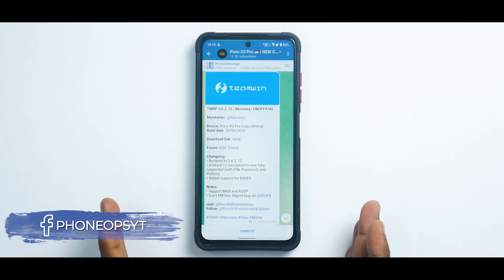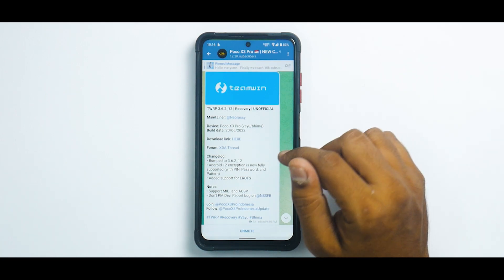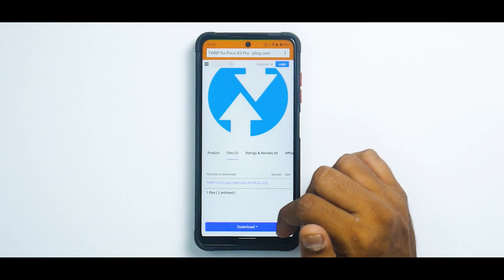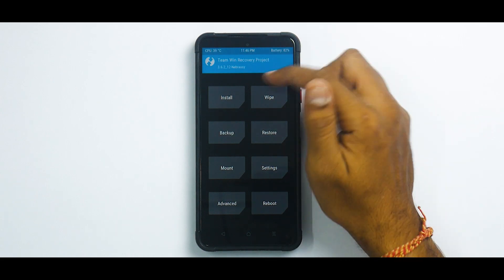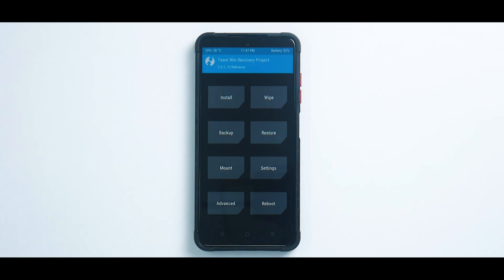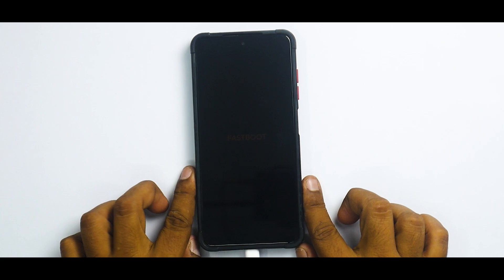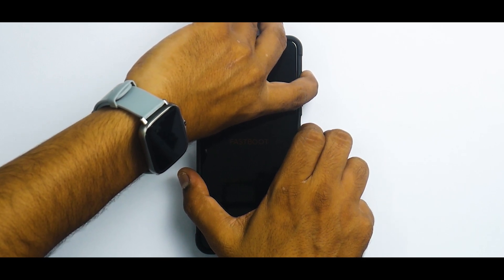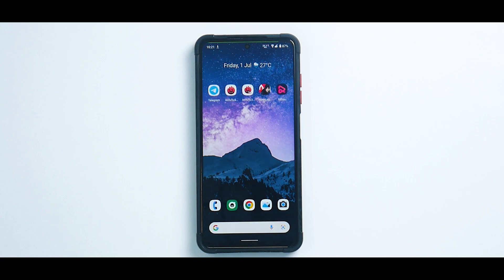POCO X3 Pro TWRP With Complete Android 12 Support & Decryption | Step By Step Install Guide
The latest TWRP for Poco X3 Pro has complete android 12 support with decryption. Watch the complete step by step install guide to know more.

Important Videos :-

1. All entries need to comply with YouTube Community Guidelines and entries which don’t comply will be disqualified.
4. Privacy - All the data we collect from participants will be used only for Giveaway / Contest purposes only. We will not share or sell this data to anyone.
5. All Giveaway / Contests are conducted in a fair and impartial manner!
6. Contest Is Open To All Indian Residents